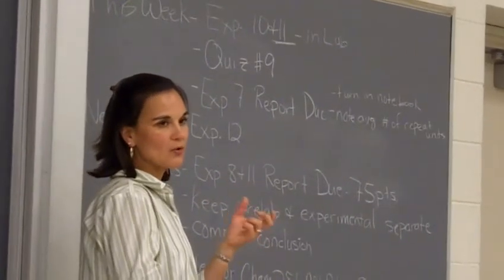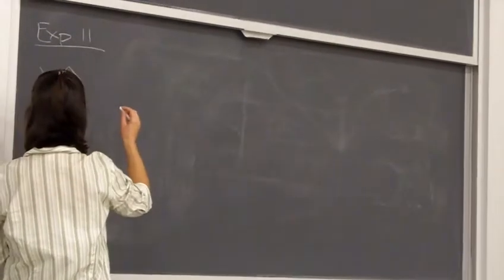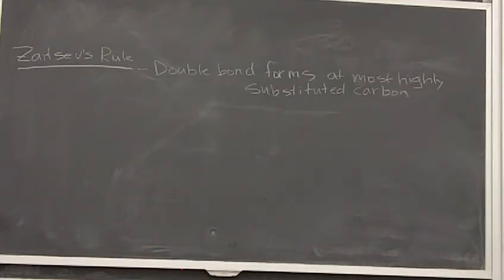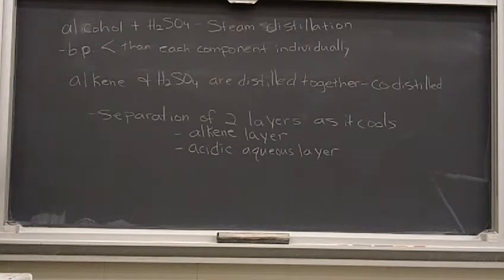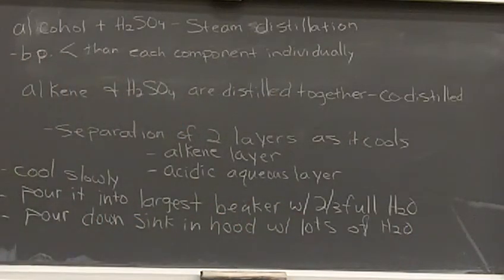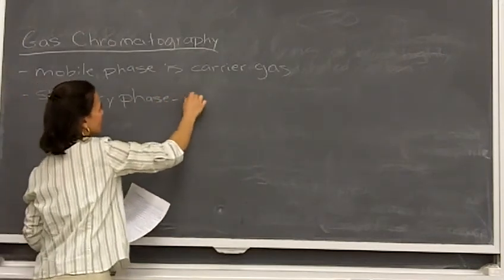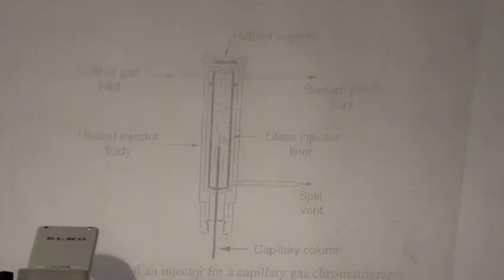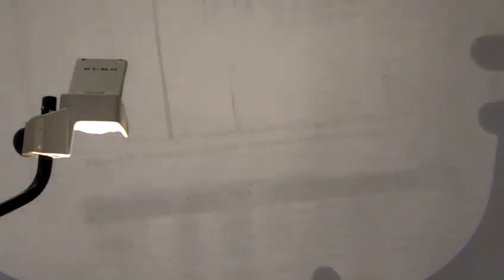Pre Lab Lecture - Experiment 11, 11/03/14